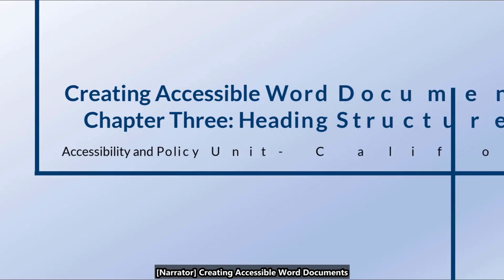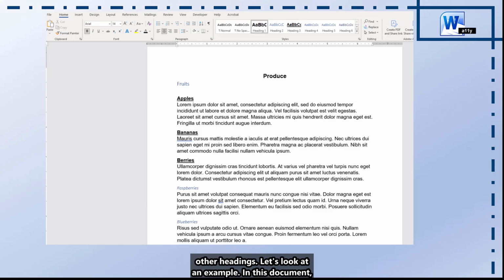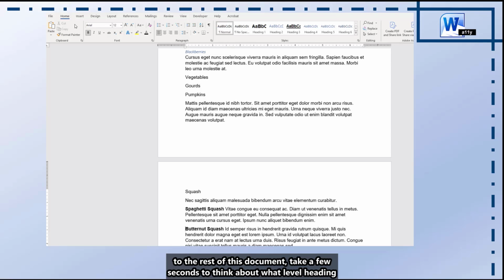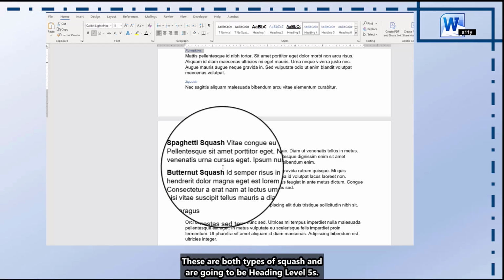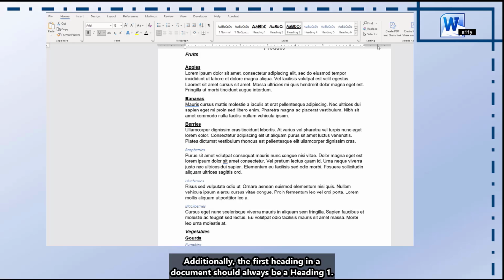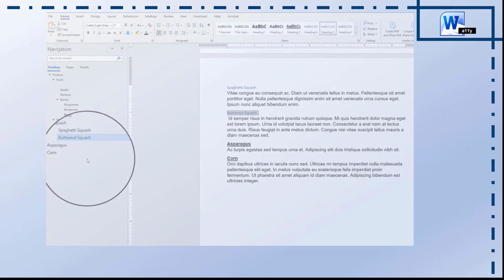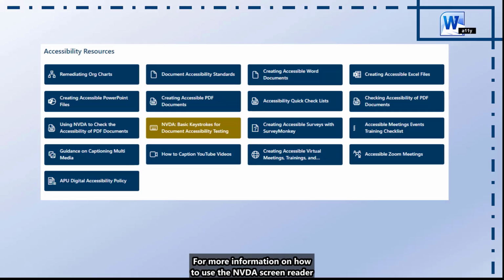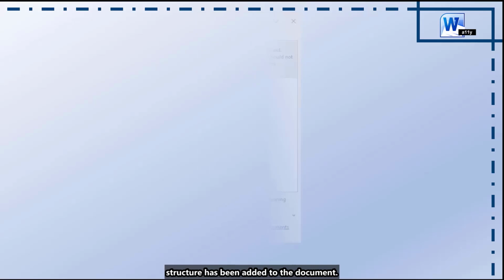Word Chapter 3: Heading Structure